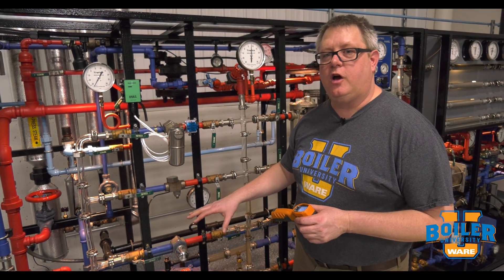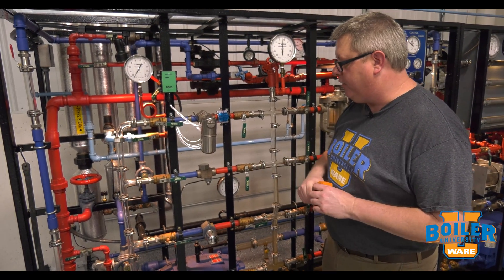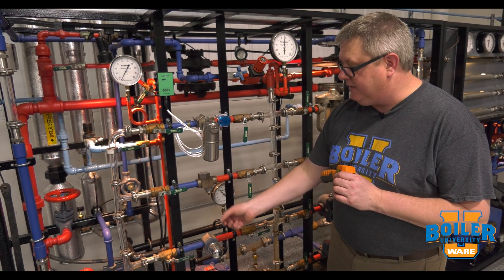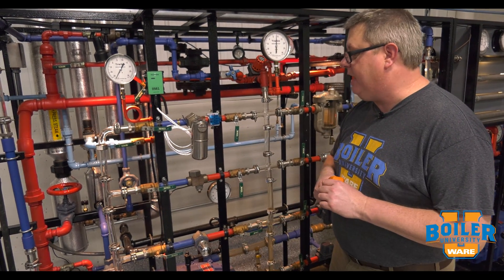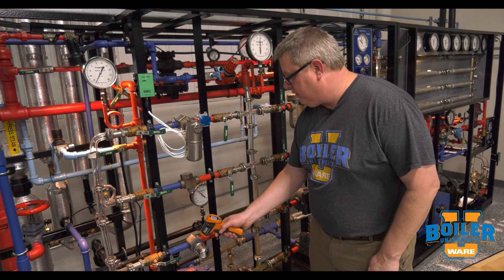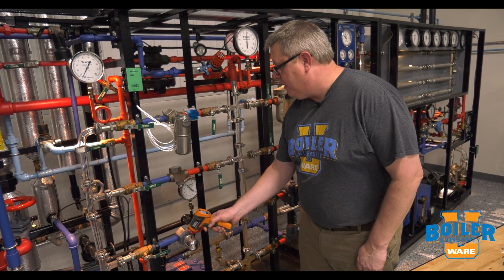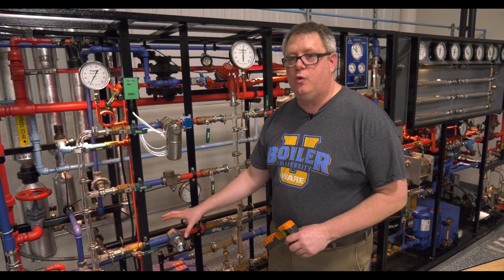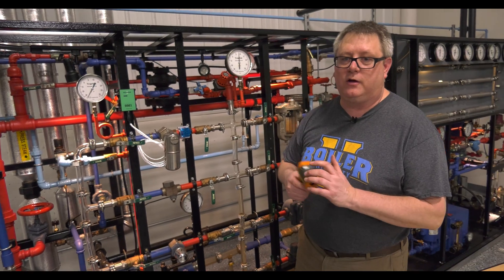Steam Traps | Thermostatic Traps Troubleshooting - Weekly Boiler Tips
Learn how to troubleshoot a thermostatic steam trap in the steam system.

Today on Boiler University's Weekly Boiler Tips, Jude explains how to troubleshoot a thermostatic trap. You may see these traps in steam systems so knowing how to confirm it's operation can be very useful. You can learn this and more at WARE's Boiler University.

We offer nationwide boiler rental. Get a quote within an hour!

4steamware.com - Purchase clever, steam industry themed t-shirts. All proceeds go to Kosair Charities.